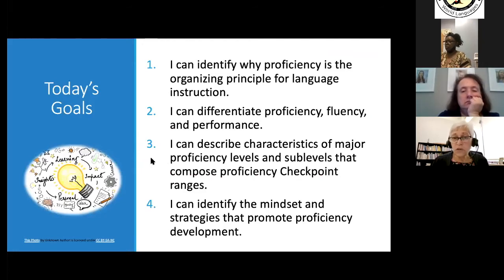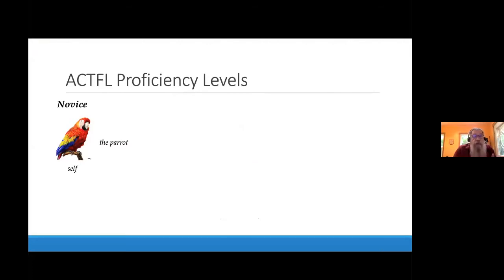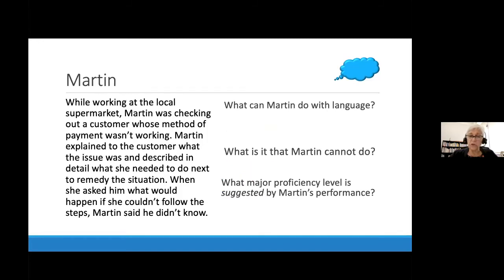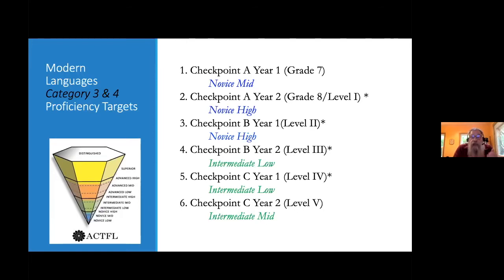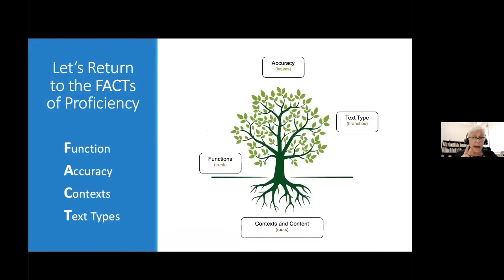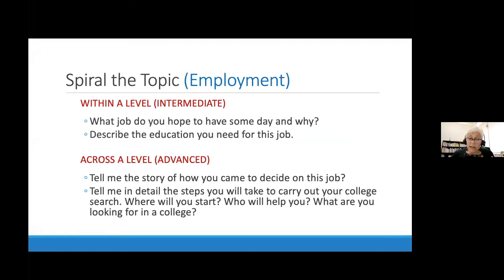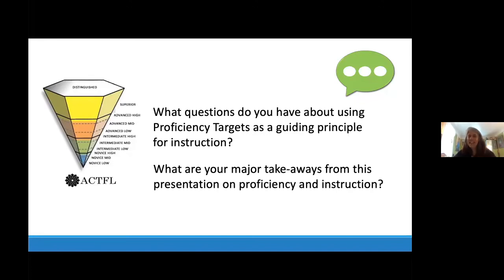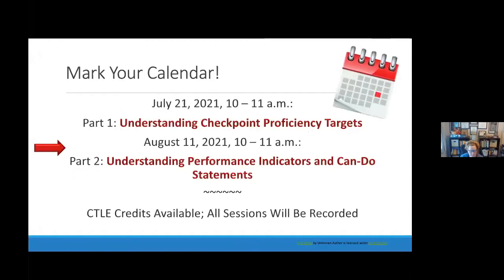Understanding Checkpoint Proficiency Targets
This presentation describes the concept of proficiency and explores the specific characteristics of Novice, Intermediate and Advanced proficiency levels and sublevels. In addition, participants will discover how to set course proficiency targets within each Checkpoint in the NYS World Language Learning Standards (2021) and the implications for instructional decisions for each level.